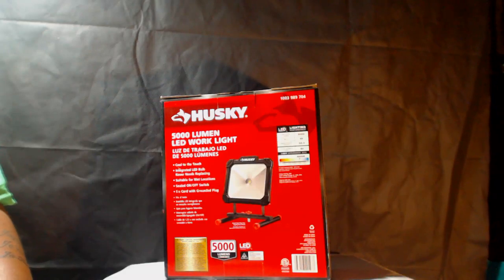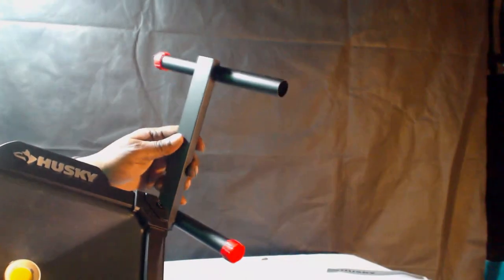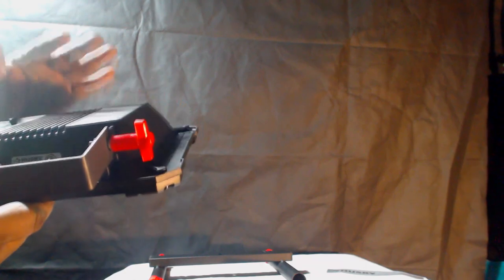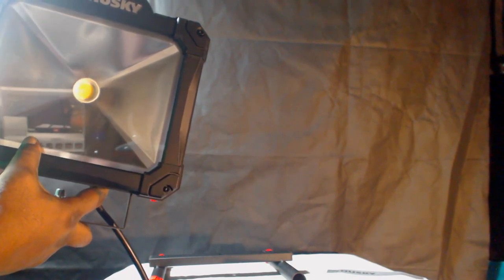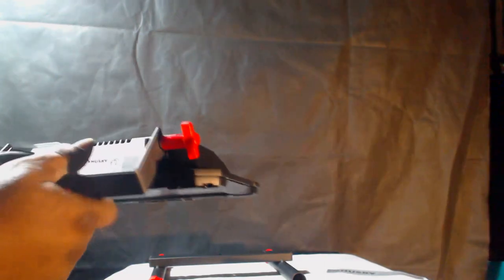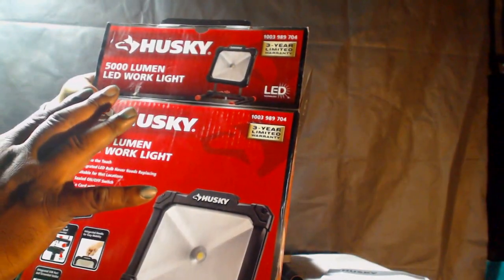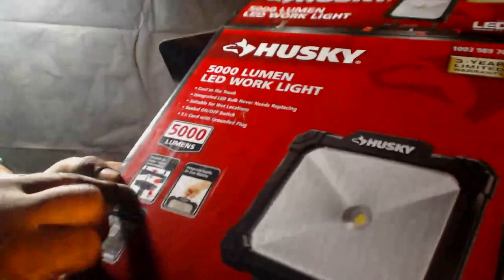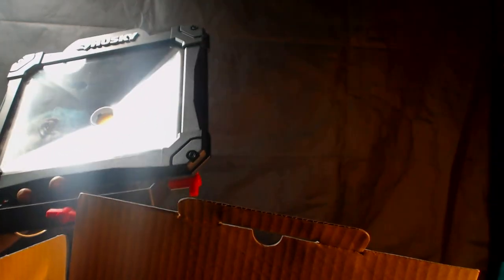product review : husky 5000 Lumen Portable LED Work Light : Old school dad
We review  the 5000-Lumen Portable LED Work Light from Home depot

unboxing and review of parts and feel of light

I am a Married Father of 5 Wonderful, outspoken, Crazy Kids. Trying to build up this channel. With 5 kids it is always a Loud , Hectic and you never know, What you will get. I cover an arrangement of things. From Everyday life to different games. “The life of a MechWarrior. Choose your clan wisely or die a slow death in the vac of space.” (MechWarrior online) World of tanks, World of Warships, Warrior online

All days assumes NO Real live issues.  Stream Time 3-4
Stream days
Monday                                   world of tank or warships Video

Tues                                         Nite off or Product Review video

Wed                  3-4                  Live Divison or Overwatch

Thursday                                 NIte off or Life of a dad video

Friday               3-4                  live  world of tank or warships

Saturday                                 Nite off or Casual Stream

Sunday             3-4                  Live Conan Exiles